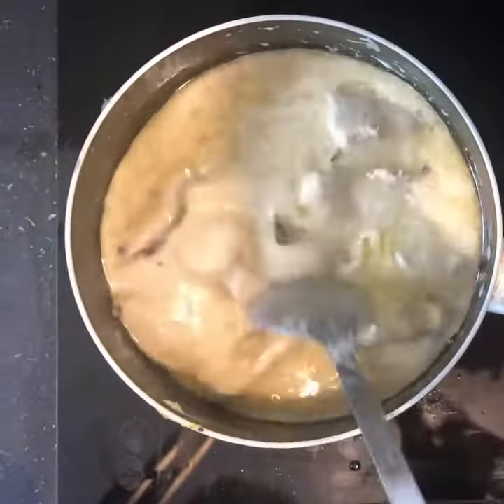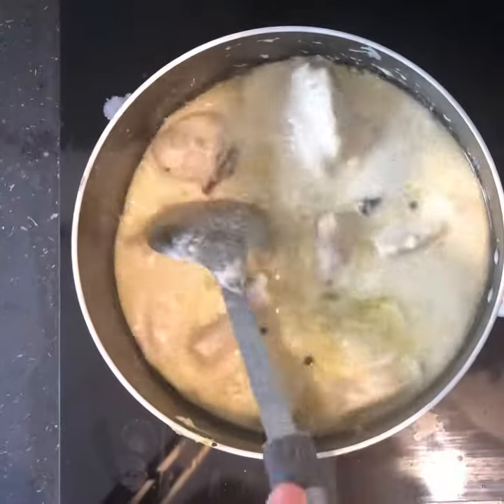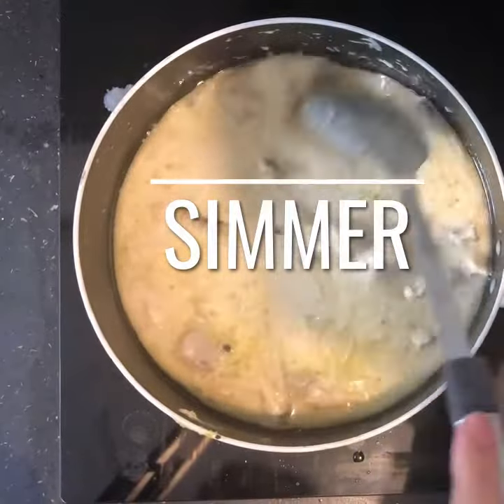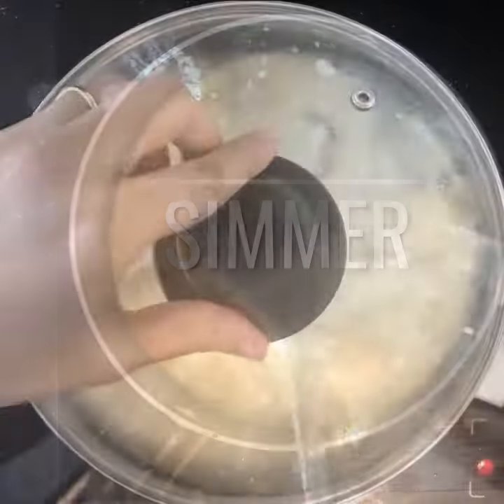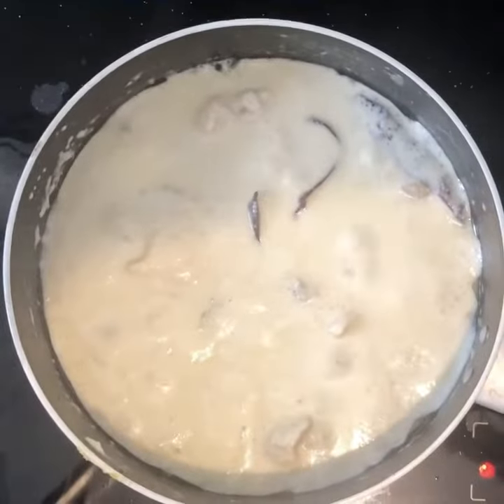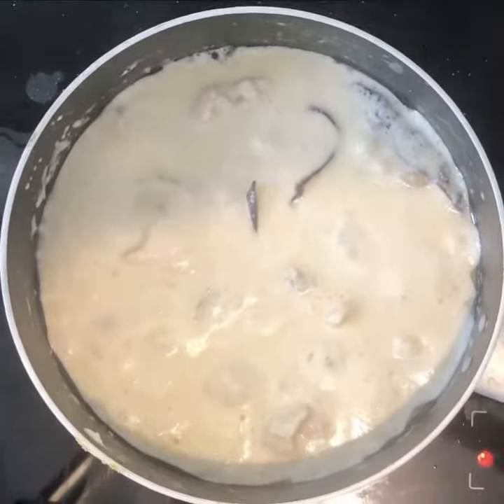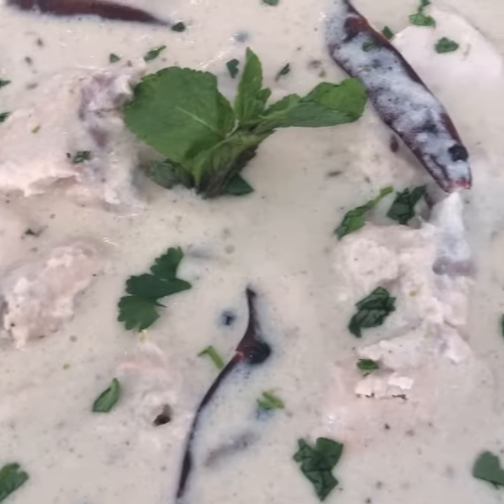Creamy Cashew Chicken Curry | White Chicken Curry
Creamy chicken cashew curry is a classic lunch/dinner recipe. This chicken cashew curry recipe is rich in cashew and almonds, making it creamier and quick to prepare . The touch of spices and red chillies elevates the dish to another level and pairs well with zeera rice or pulao.